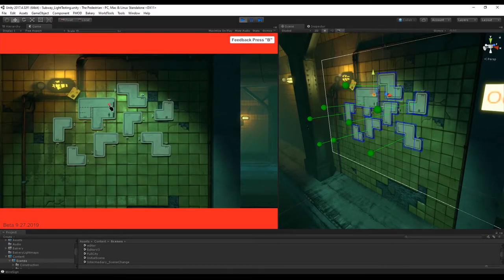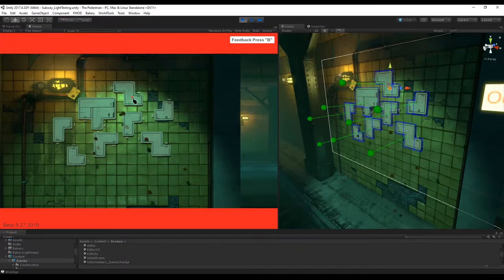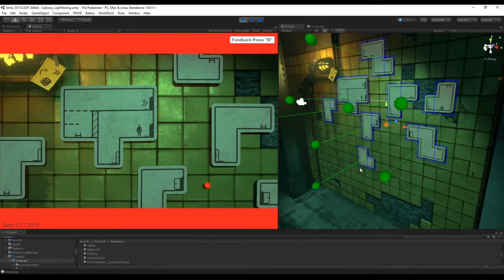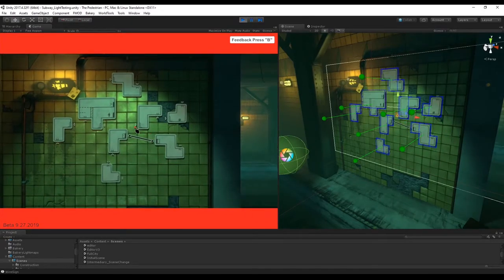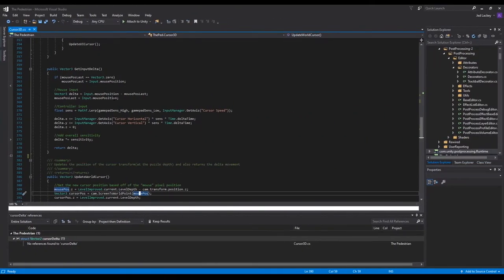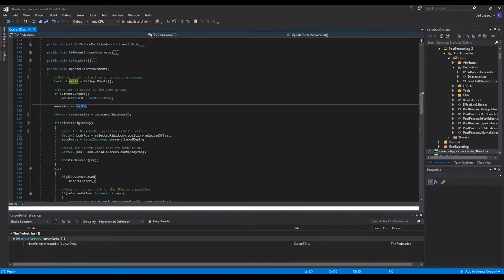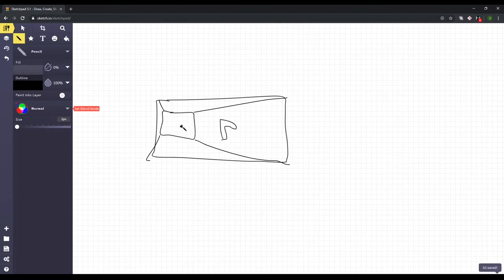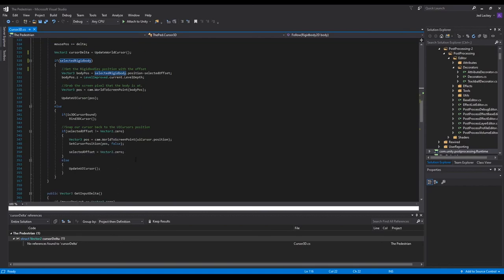In-Game Virtual Cursor in Unity3D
Creating a virtual cursor has many upsides, better positional control, controller support, and styling. In this video we go over why we use a virtual cursor, and how it works.